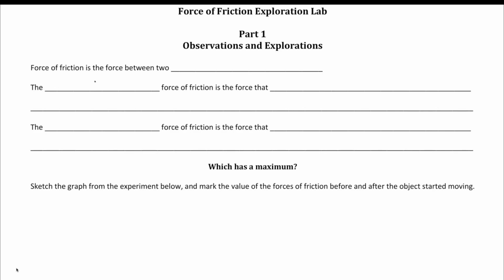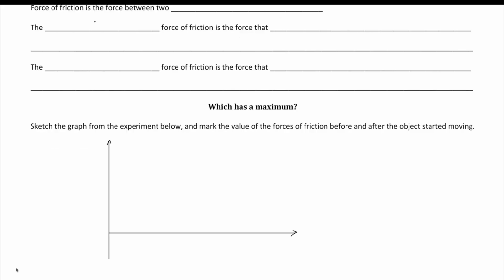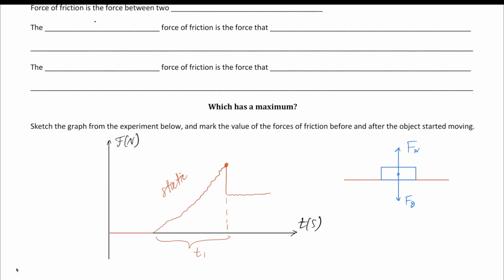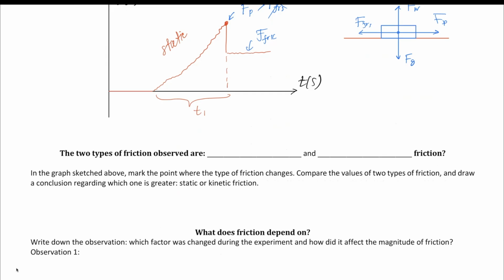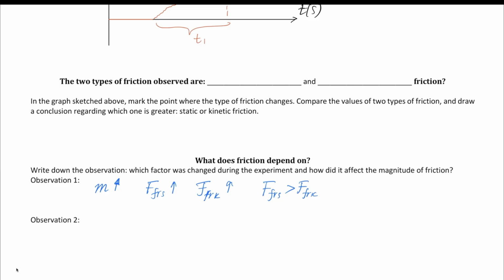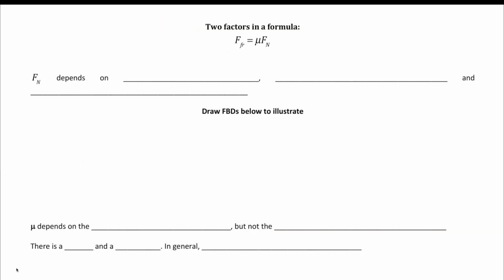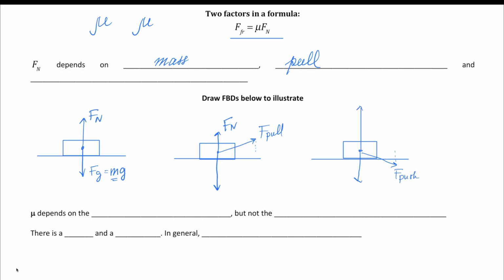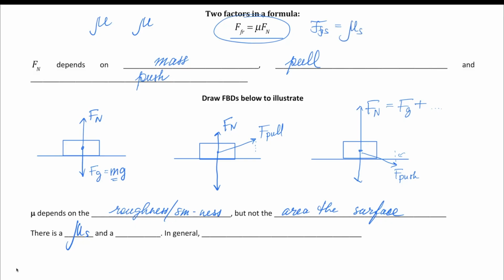Friction Observation Lab